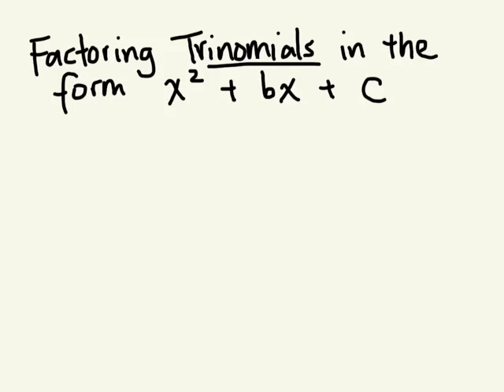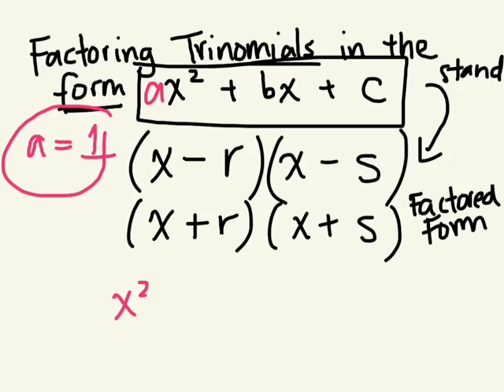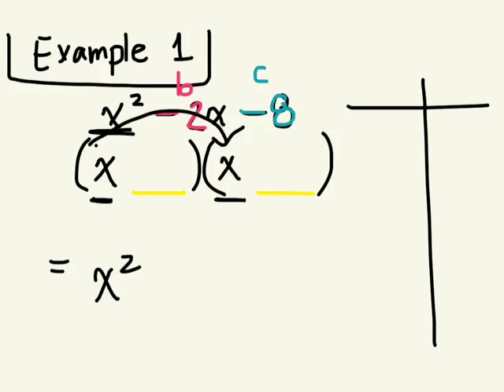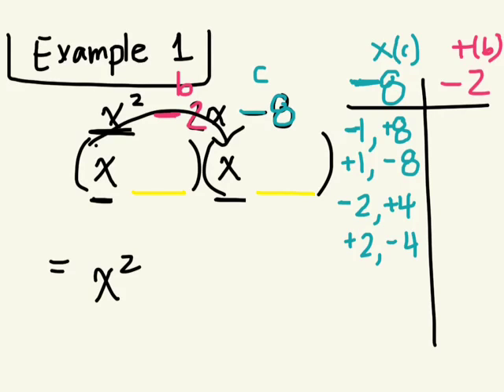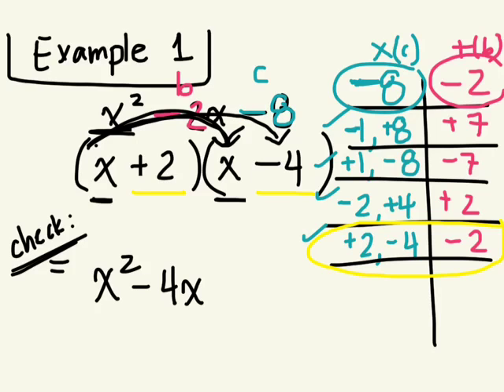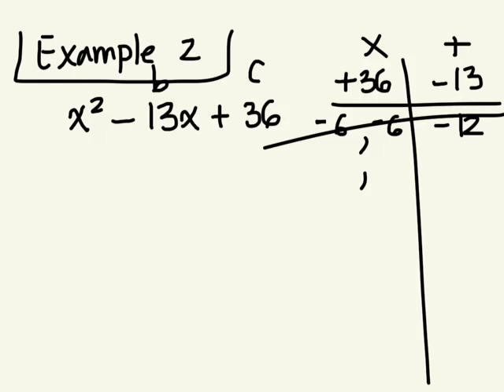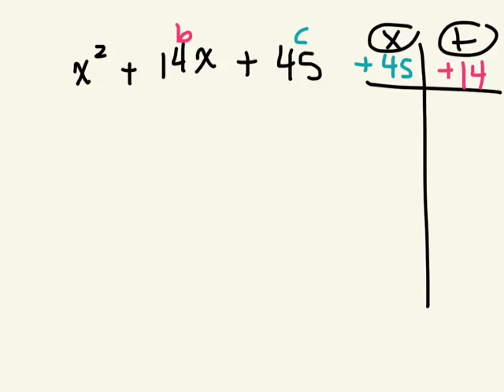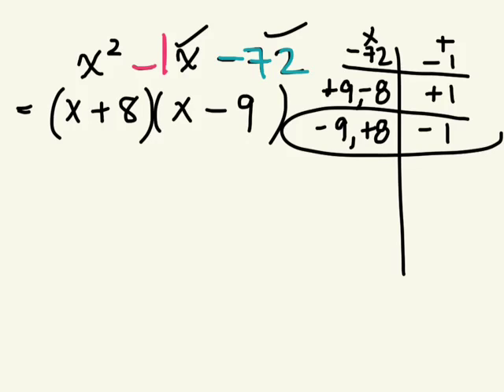How to factor Trinomials in the form x^2 + bx + c 4.3 gr 10 academic